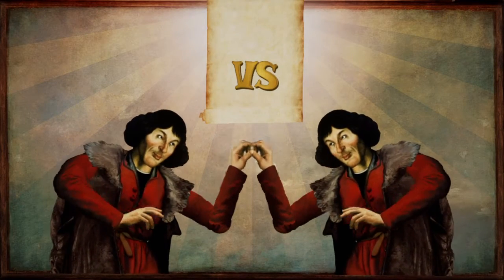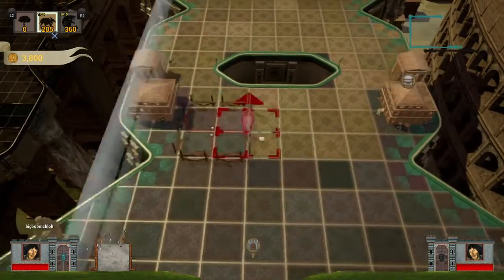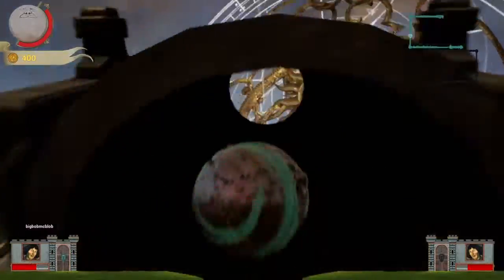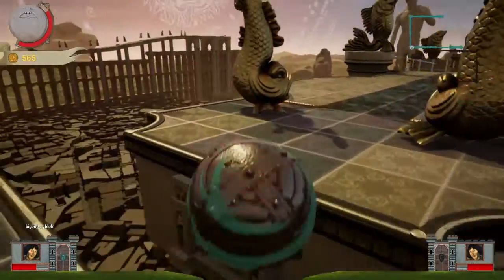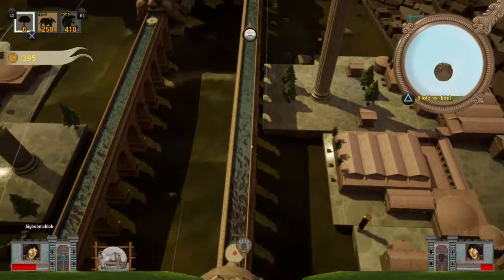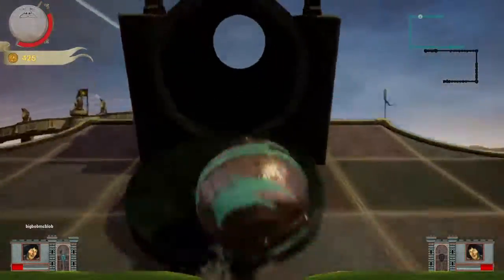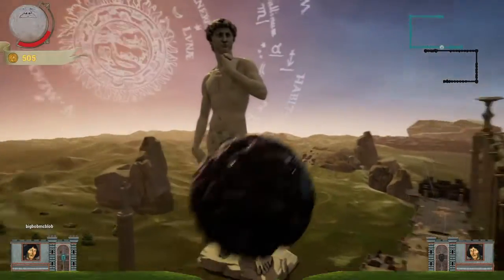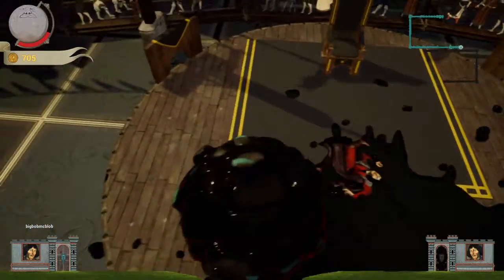Rock of Ages 2 only two defences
This might be one of the last Rock of Ages  2 video